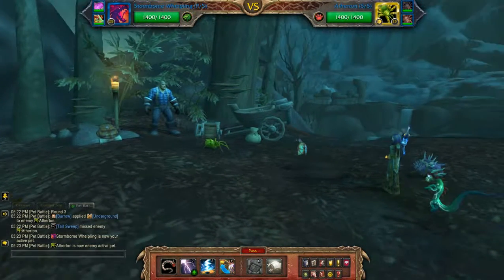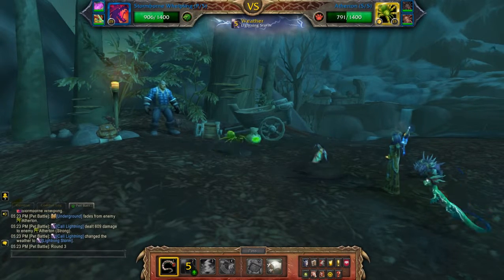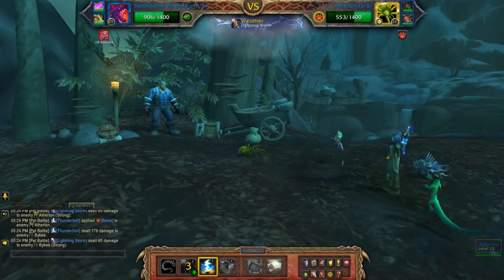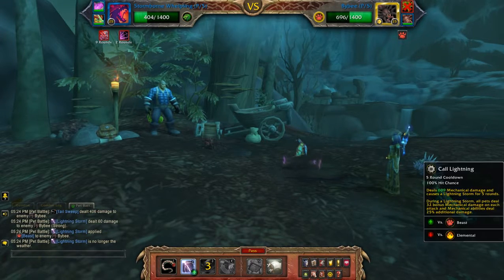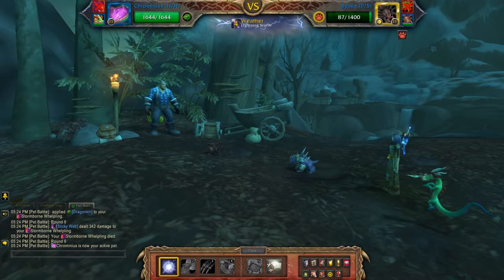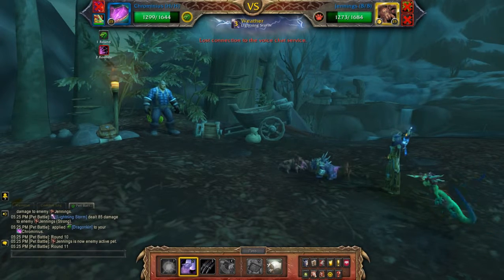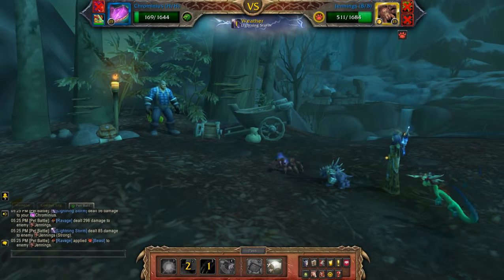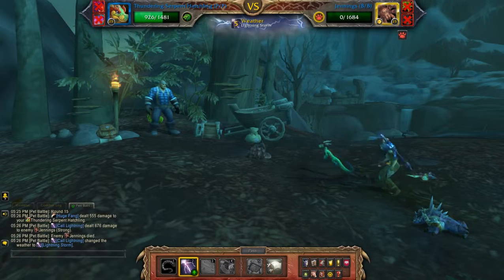Dilbert McClint - Dragons Make Everything Better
How to beat Dilbert McClint using a dragon team for the pet battle world quest - Captured Evil in Stormsong Valley. Needed for the Family Battler meta achievement.

Team: Stormborne Whelpling, Chrominius, Thundering Serpent Hatchling